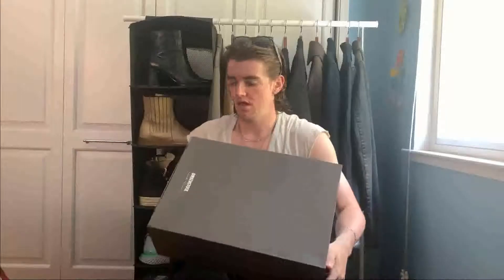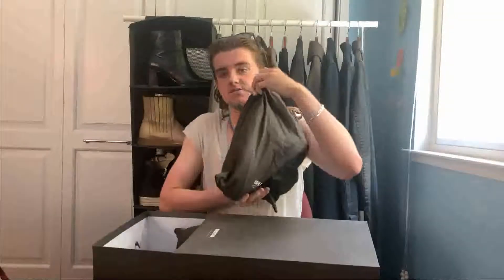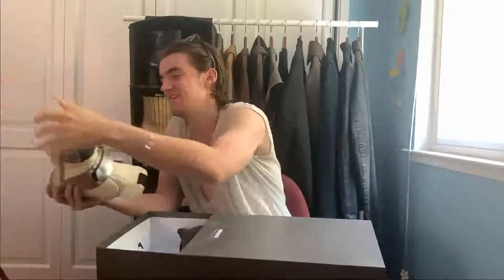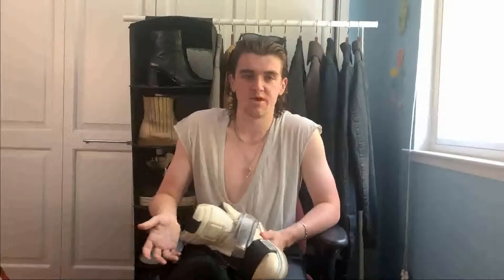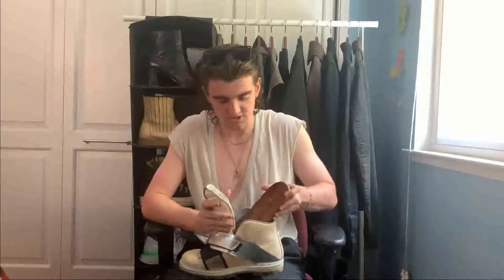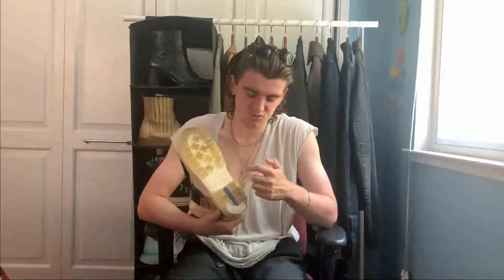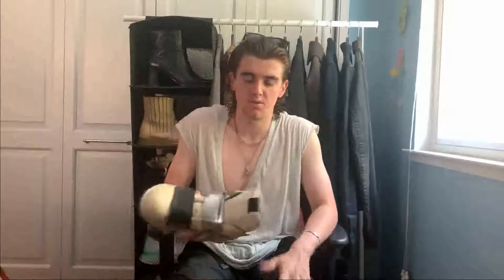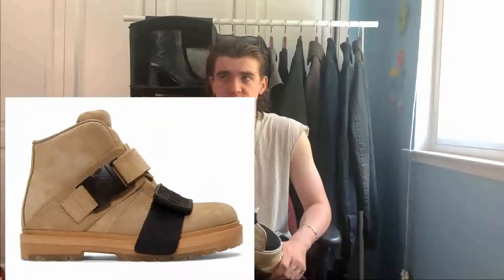Rick Owens x Birkenstock Rotterhiker Showcase / Review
In this video I go over the Rotterhiker sneaker created by Rick Owens in collaboration with Birkenstock. In the video I forgot to mention sizing, I went true to my Rick size in these shoes and they fit slightly roomy. Hope you all enjoy the video!